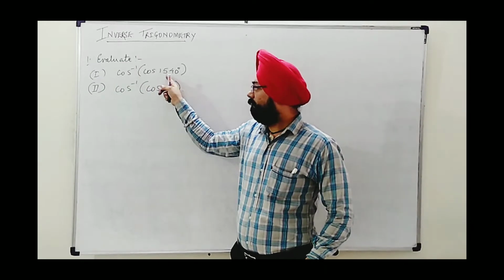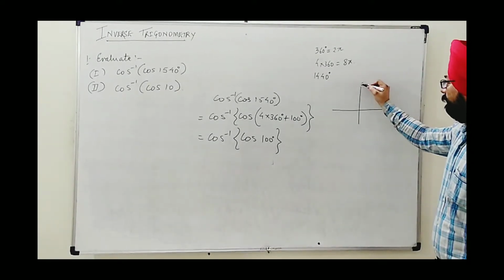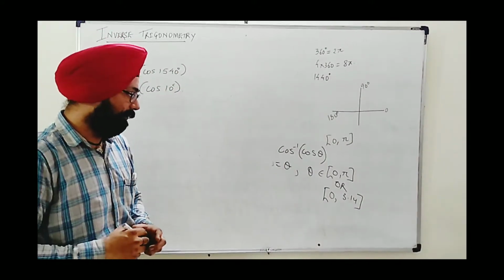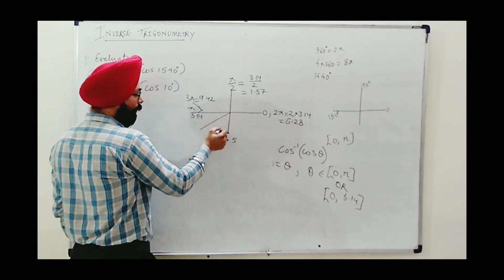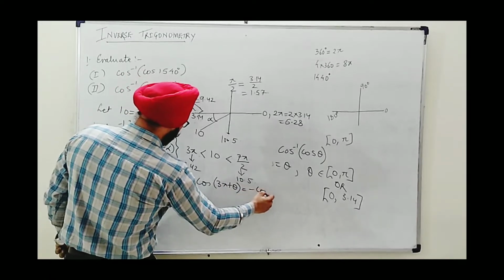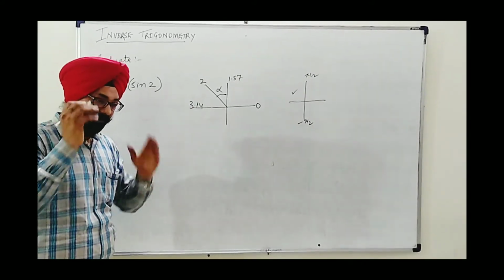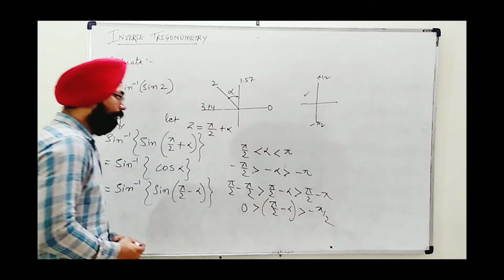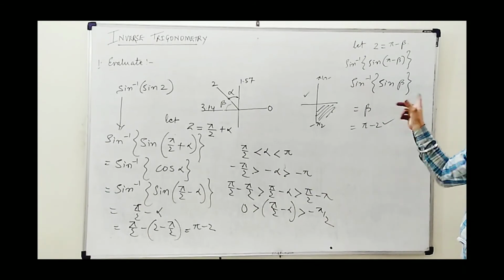Inverse trigonometry 4 (i) / solutions of some specific questions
Showing the application of IT functions and their properties through the solutions of some specific questions /12th/maths/by Jagjeet Singh